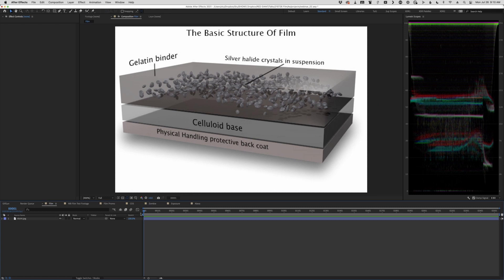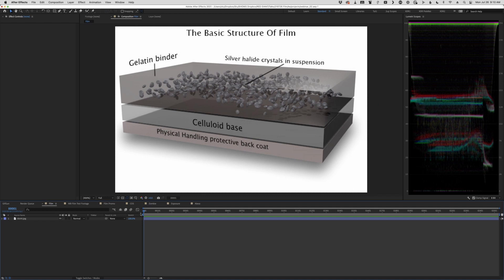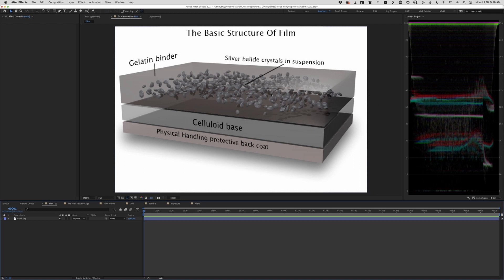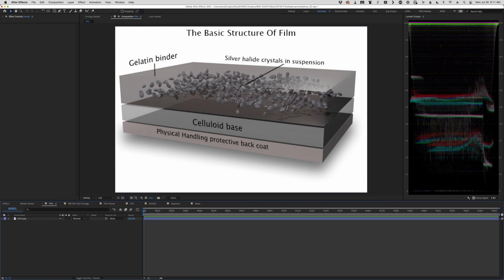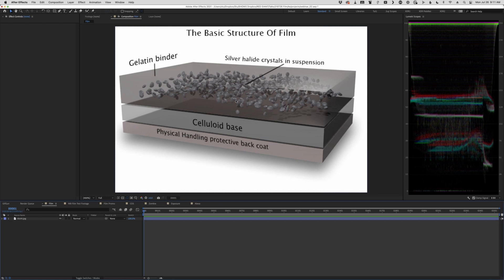How Film Stock Works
In this short webinar snippet, Maxon Chief Creative Officer's Stu Maschwitz, the DV Rebel himself, shows how film stock works in real world and how you can take the principle to get you in the better starting point when recreating it in a post-production app.

To view the full webinar and see a more detailed explanation and techniques, you can follow this